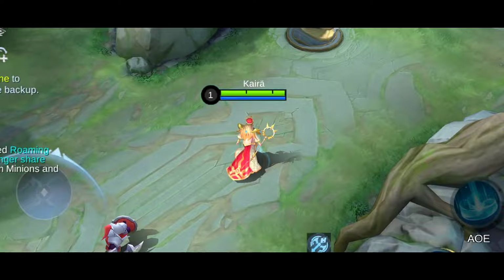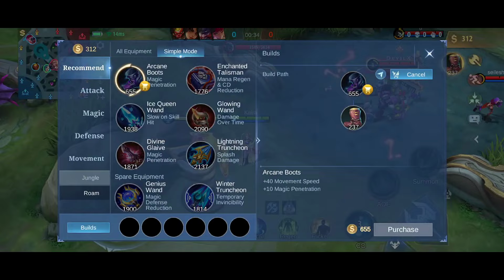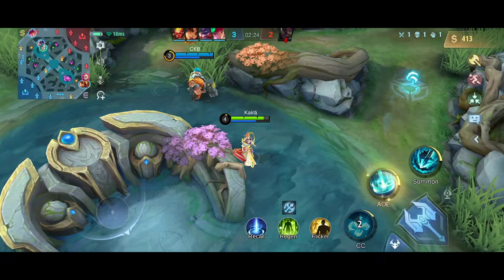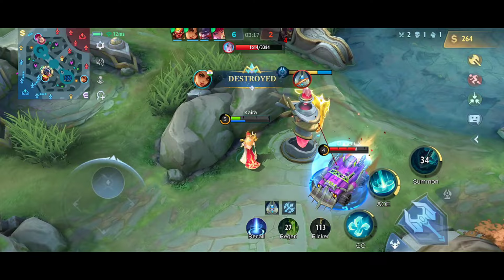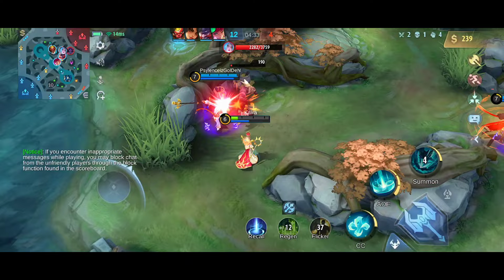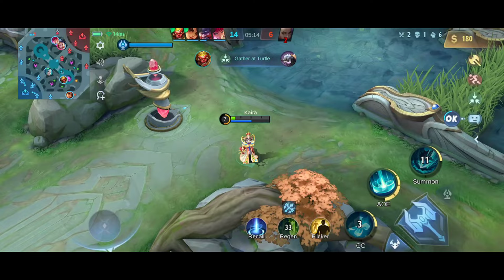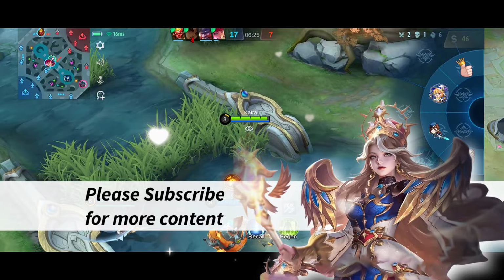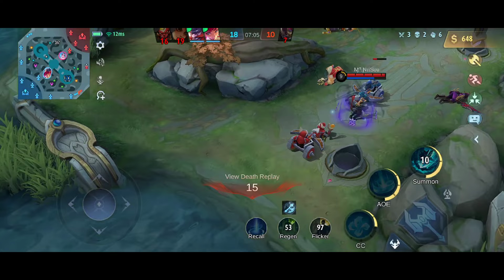VEXANA NEW COLLECTOR SKIN GAMEPLAY!😍THE SUN EMPRESS☀️👑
Vexana Collector skin gameplay vexana The Sun Empress

1. Elliot Hsu - lost aria
2. Elliot Hsu - Empyreal light

Tags (Ignore)
Vexana Sun Empress collector skin gameplay
Vexana collector skin Sun Empress gameplay
Vexana collector Sun Empress gameplay Vexana gameplay collector skin
MLBB Vexana collector Sun Empress gameplay the sun empress collector
vexana the sun empress gameplay the sun empress skin vexana
vexana the sun empress skin gameplay
vexana collector skin the sun empress vexana
vexana the sun empress collector skin vexana
mobile legends collector Vexana Sun Empress gameplay
vexana the Sun Empress collector skin Vexana Sun Empress gameplay
Vexana new voice lines gameplay
Vexana collector skin voice lines gameplay
Vexana Sun Empress voice lines gameplay
collector Sun Empress Vexana voice lines
skin Vexana collector voice lines
Vexana new collector gameplay
Vexana collector skin voice lines
mlbb gameplay collector skin Vexana
savage with Vexana collector skin review
collector skin Vexana collector skin skill effects
vexana collector skin effects collector skin vexana
vexana new skin effects vexana best skin vexana
collector skin Vexana Sun Empress review ML new collector skin
skin collector Vexana Sun Empress effects
MLBB Sun Empress collector skin Vexana gameplay
Mobile legends latest skin 2022 collector MLBB
Vexana upcoming collector skin skill effects
review Vexana Sun Empress review Sun Empress review
review Vexana collector skin review Vexana collector review
review collector Vexana review collector skin Vexana
kaira channel Vexana collector skin gameplay
Vexana collector gameplay collector Vexana
ml Vexana mlbb Vexana mobile legends Vexana ml
ml new update mlbb update mobile legends new update ml
mobile legends update mlbb update ml update skin mlbb
ml new skin mlbb new skin mobile legends new skin ml
ml new skins mobile legends new skins mlbb new skins ml
Vexana collector skin review collector Vexana
mlbb Vexana Sun Empress review Sun Empress Vexana
Vexana collector review Vexana collector skin
price collector Vexana collector skin cost
Vexana collector how much
Vexana Sun Empress price
Vexana tersakit 2022
latest collector skin Vexana gameplay
Sun Empress skin collector Vexana
Vexana new skin review vexana skin new collector
Vexana latest skin gameplay new skin ceci mlbb
Vexana Sun Empress collector review
Vexana Sun Empress collector skin review
Vexana collector skin Sun Empress review
Vexana collector Sun Empress review collector Vexana mlbb
mobile legends upcoming collector skin Vexana
MLBB Vexana collector skin Vexana Sun Empress Vexana gameplay Vexana
ML latest update 2023 Vexana best build 2023
mvp Vexana MVP Gameplay
Vexana damage hack build mobile legends Vexana collector skin
Vexana late game epic comeback Vexana Kaira Channel Vexana
Vexana best build 2023 Vexana Guide Vexana How to play Vexana
Vexana Top Global Vexana
mobile legends Vexana collector skin Sun Empress skill effects
Vexana mobile legends collector skin
Vexana mobile legends Sun Empress skin
mobile legends Vexana Sun Empress skin
ML Vexana collector skin voice lines
collector Vexana new voice lines
Vexana tersakit 2023 Vexana best skin Sun Empress
Vexana new collector skin Sun Empress